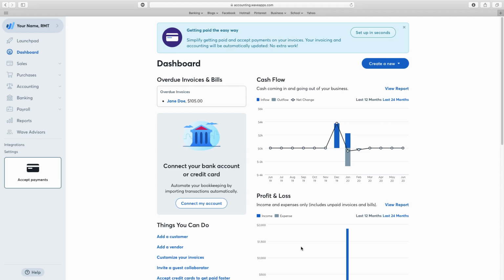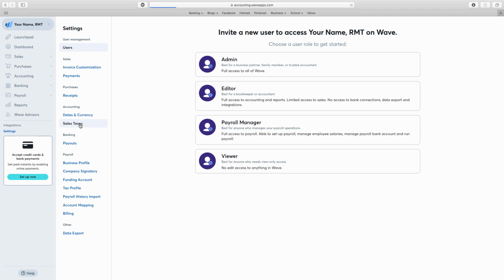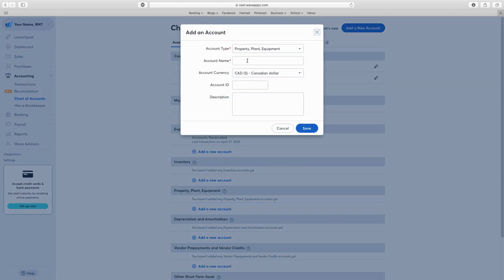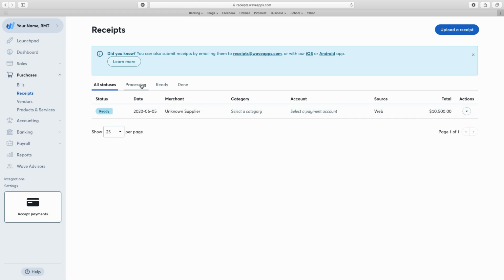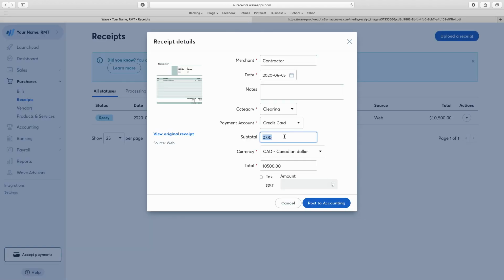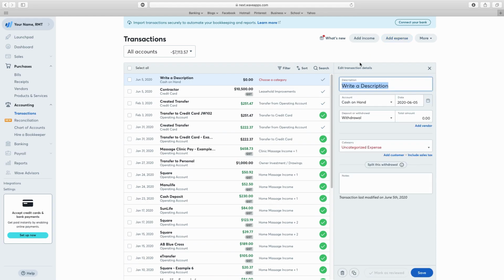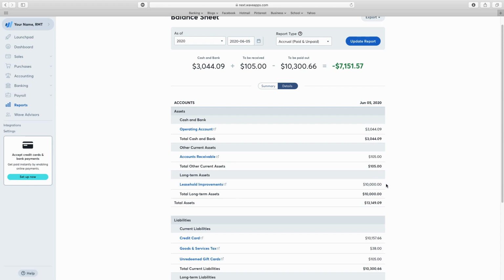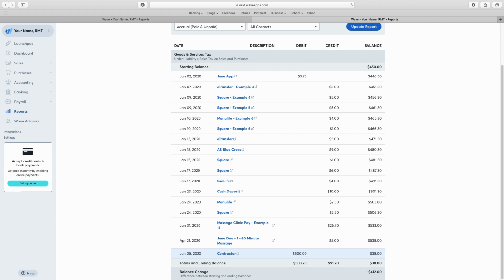Recording Fixed Assets with GST in Wave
This video was prepared for a Canadian RMT who inquired about how to use Wave Financial to record fixed assets with GST.

Jensen CPA will not assume any responsibility or liability for any costs, damages, losses, liabilities or expenses incurred by anyone as a result of circulation, publication, reproduction, use of or reliance upon this video.